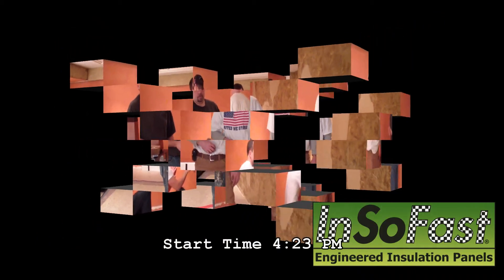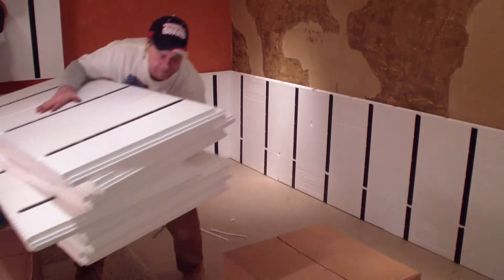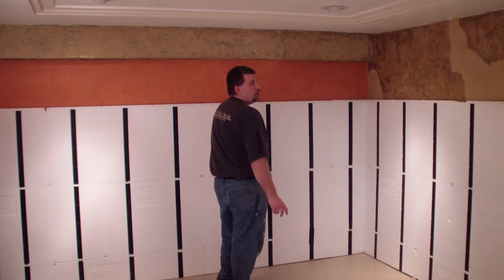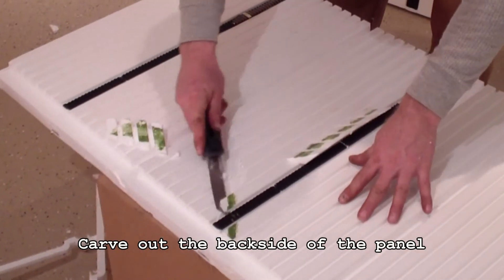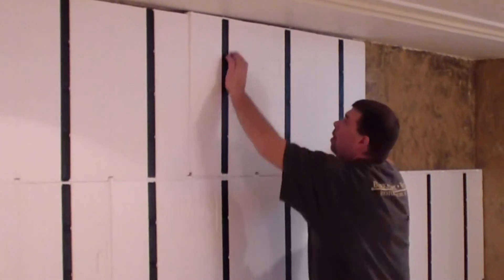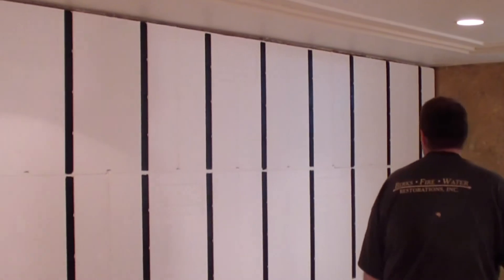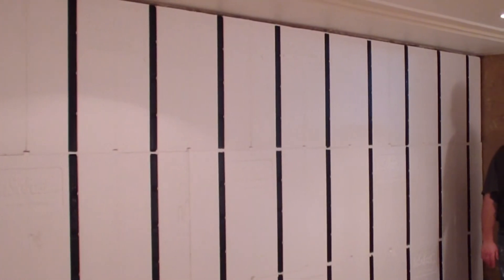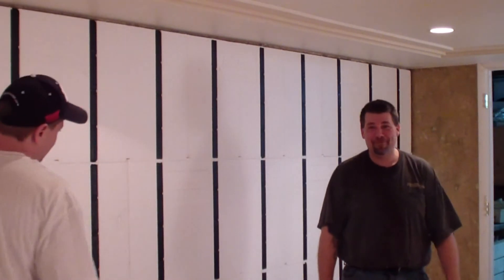InSoFast Boden Custom Builders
This is Boden Custom Builders first InSoFast install. In this video the Boden brothers, Chris and Dan will talk us through installing InSoFast on uneven walls.

 Once that the InSoFast is in place and completed the wall is ready for the electrician to run the wiring through the pre-engineered raceways. You can find more detailed information about running wires through InSoFast in our other videos.

After the electrician leaves the site it is best to inspect your thermal barrier and repair, seal, and insulate the wall with spray foam filling all gaps and cracks and other potential air leaks. Once this is done you can install your finish materials like sheet rock/ drywall or cement board.
Prior to attaching drywall or gypsum board. InSoFast panels have 3 vertical fastening strips @ 16" on center which act like studs for the attachment of drywall or sheet rock board. The drywall can be attached by screwing it to the vertical studs using standard 1 5/8" coarse thread drywall or sheet rock screws. The InSoFast panels provide a solid backing for the sheet rock so the edges of the drywall will not flex and crack at the seams. The drywall or sheet rock should be fastened every 8" on center at the edge of the drywall and at every 16" on center through the middle of the drywall.
install .Now that the InSoFast is installed is completed they are ready for the electrician to run the wiring which is handled in detail in other videos. After the electrician leaves the site it is bes to inspect your thermal barrier and repair or insulate with spray foam filling all gaps and cracks and other potential air leaks . Once this is done you can install your finish materials like sheet rock/ drywall or cement board. In this video the Boden brothers will talk us through the drywall installation process.

You should insulate your rim joist before installing the InSoFast Panels. DO NOT use Fiberglass insulation to cut air infiltration and add R value around joist or under a bay window, cost of $100 is not worth the price.